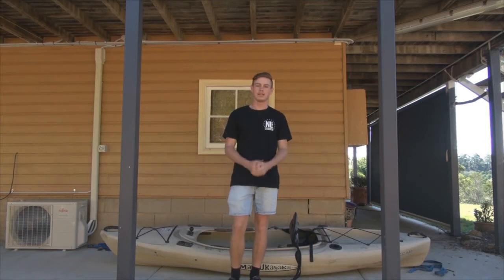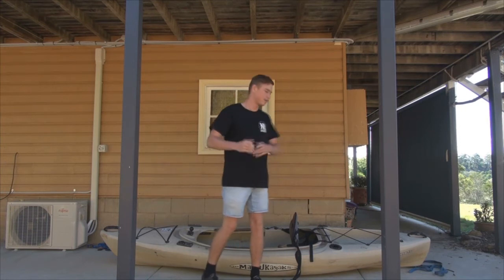5 Reasons Why You Should Buy A Plastic Kayak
5 Reasons You Should Buy A Plastic Kayak. I take you through 5 reasons why you would prefer a plastic kayak over a fiberglass one.

Kayak Fishing Australia